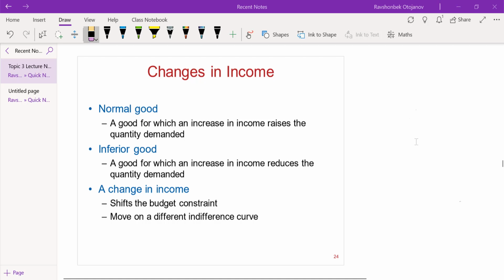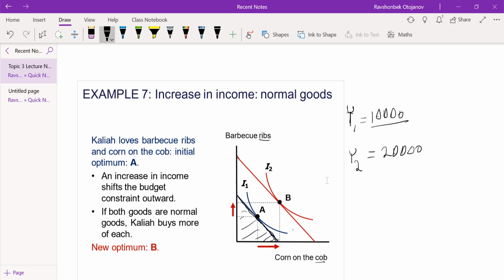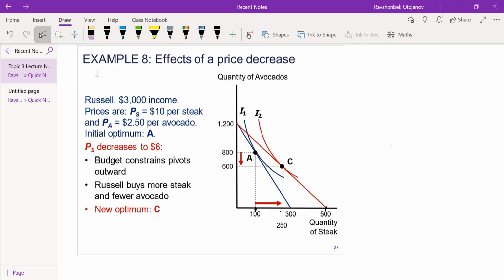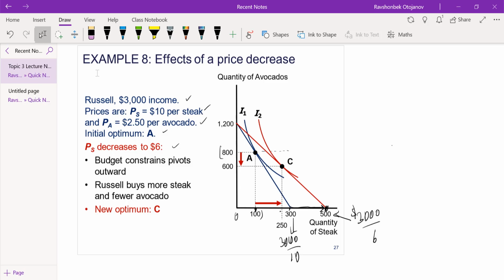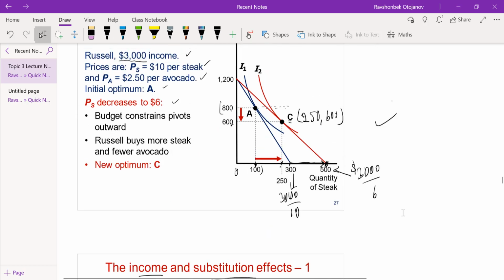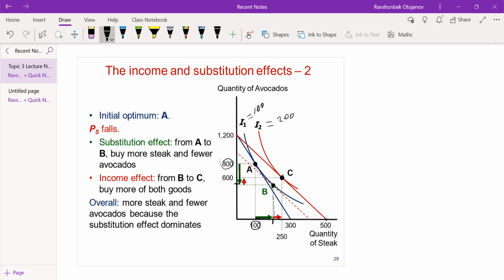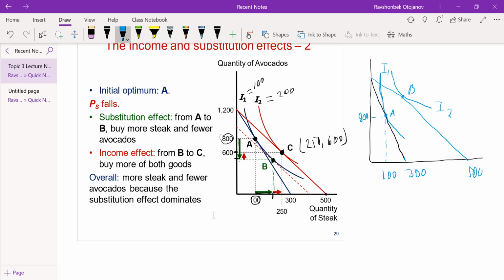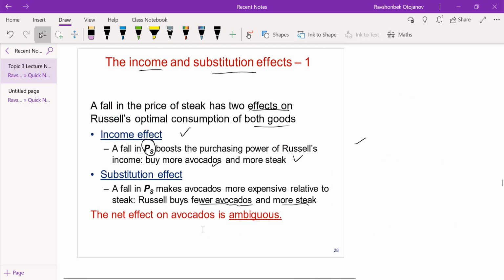Income and substitution effect